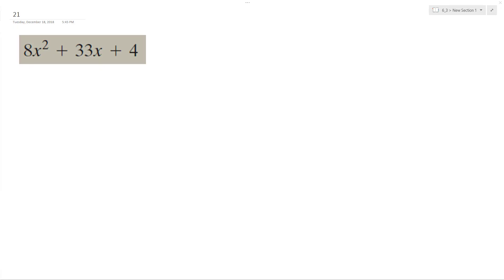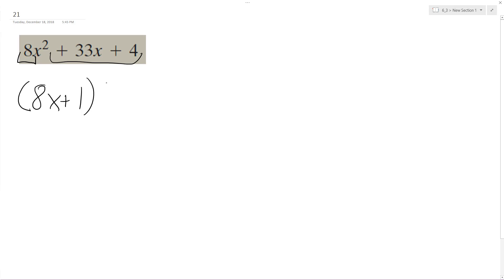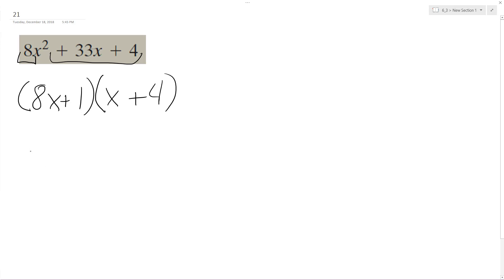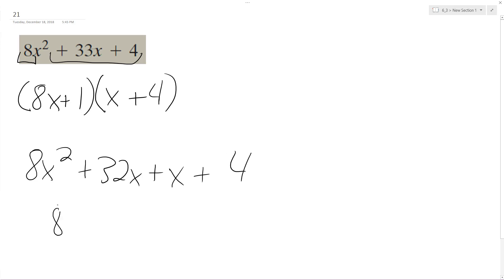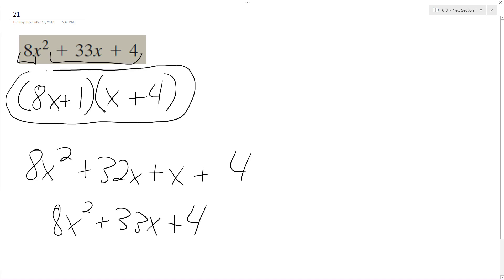Factor 8x^2 + 33x + 4 and verify